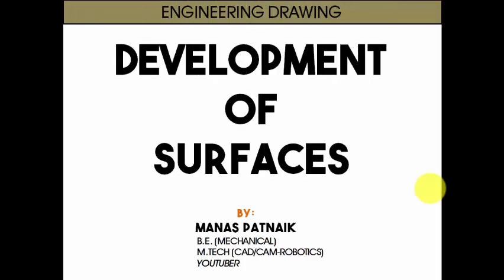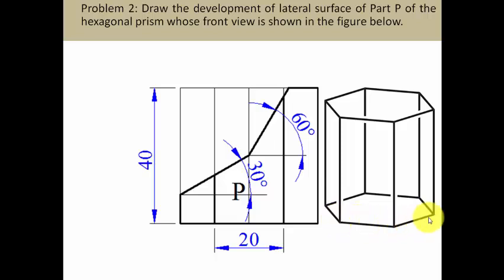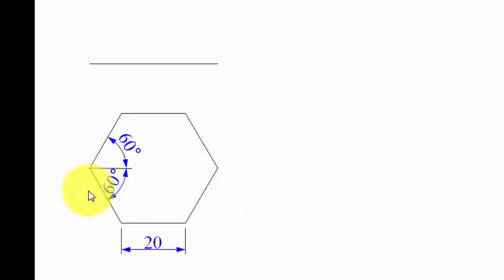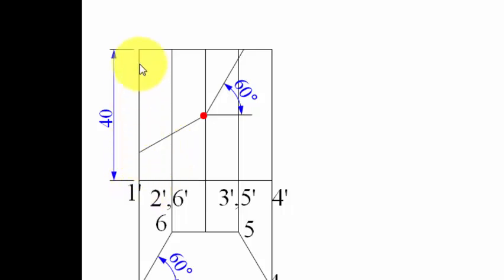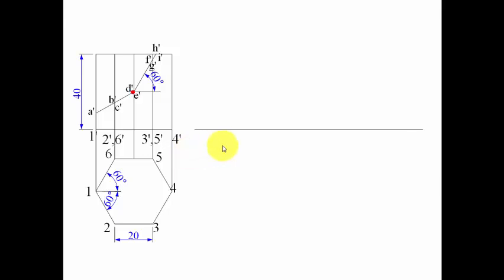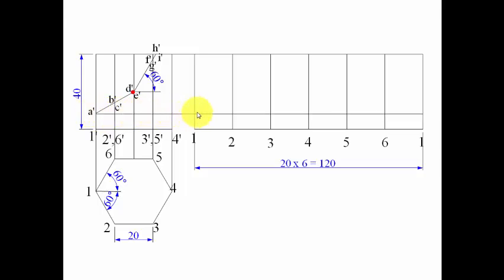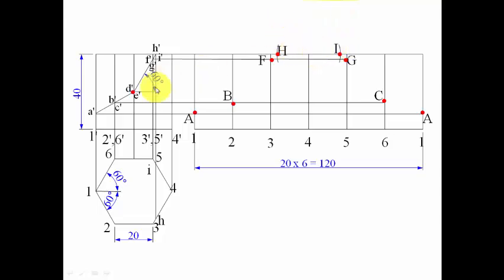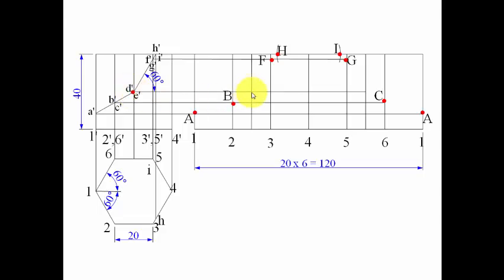Development of Surface of Prism_Problem 2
Development of Lateral surface of a prism consists of the same number of rectangles in contact as the number of sides of the base of the prism. One side of the rectangle is equal to the length of the axis and the other side equal to the length of the side of the base.